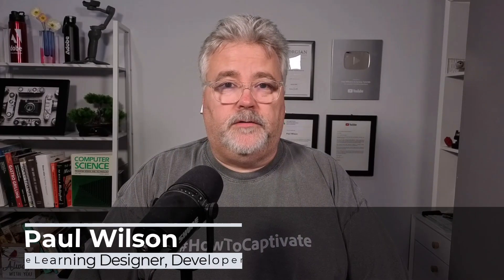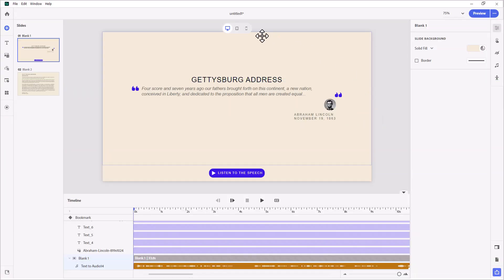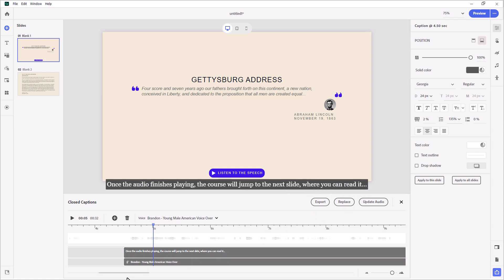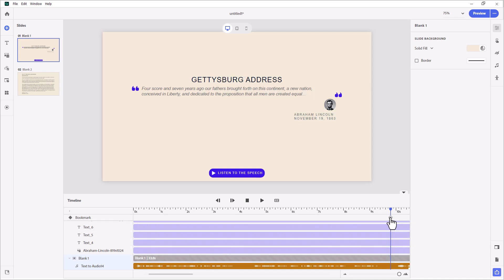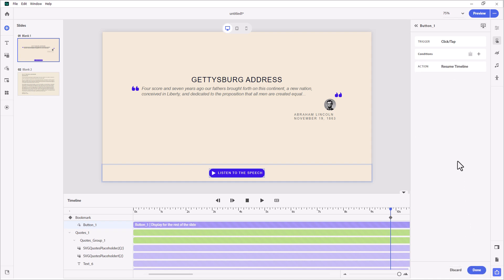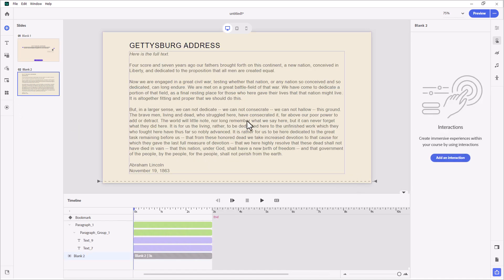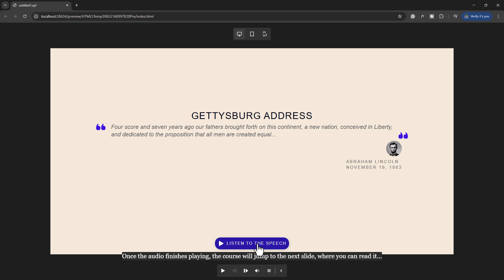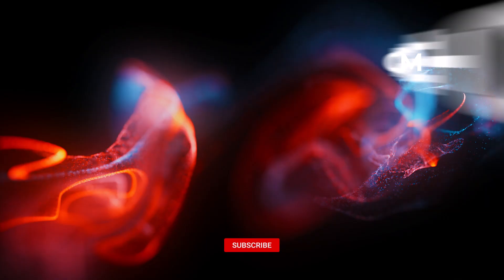How to Trigger Audio and Auto-Advance Slides in Adobe Captivate 12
Join me, Paul Wilson, as I show you how to enhance your Adobe Captivate projects by triggering additional audio with a button click and automatically advancing to the next slide after the audio finishes. I'll walk you through setting up audio narration using AI voices and leveraging bookmarks and actions for seamless slide transitions. This video is perfect for eLearning professionals looking to add smooth audio-visual interactions to their courses. For personalized instruction, visit captivateteacher.com.

00:00 Introduction
01:31 Both slide and button audio are actually the same
02:24 Pause the slide and use the button to resume
03:27 Have the button resume the timeline
03:55 Add bookmark near end of slide with action go to the next slide
04:50 Preview